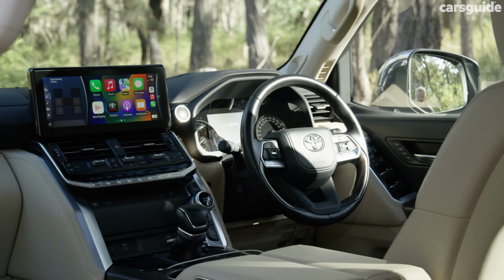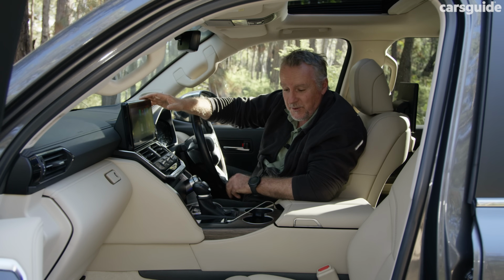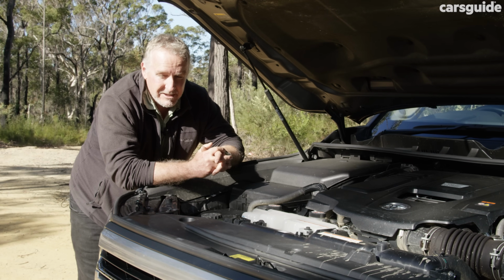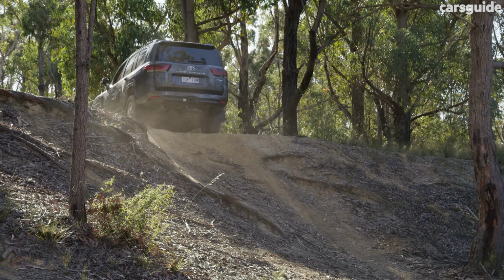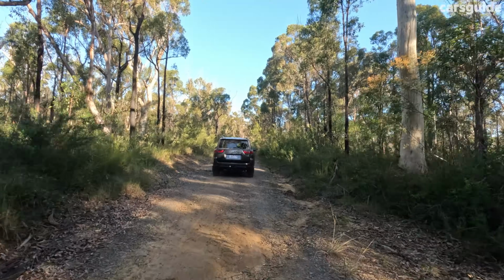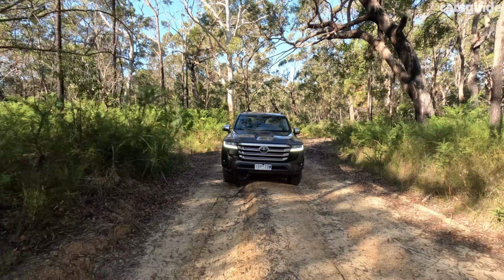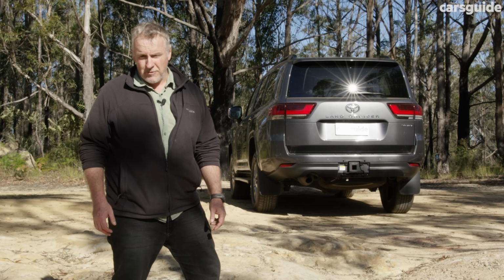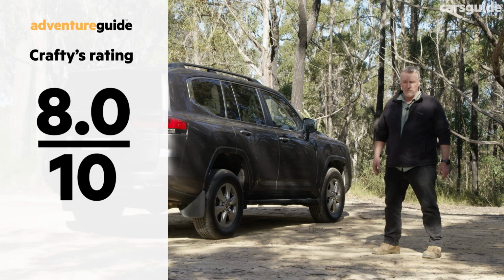2023 Toyota LandCruiser 300 Series review: Sahara | LC300 4WD flagship shows off in off-road test!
The 2023 Toyota LandCruiser 300 Series is still a big deal, having now been on the market for nearly two years. After all, its Australian waiting list remains long, with buyers prepared to pay top dollar for what many believe is the best 4WD.

But with competition heating up with the likes of the locally enhanced Nissan Patrol Warrior and even the forthcoming GWM Tank 500, the LC300 cannot rest on its laurels.

So, in this expert review, CarsGuide Contributing Journalist Marcus Craft takes the LC300's Sahara flagship off-road to see if it is indeed miles ahead of the competition. Did we mention the range-topper is surprisingly luxurious, too?

00:00 Intro
00:29 Pricing and features
01:03 Design
01:36 Practicality
02:38 Under the bonnet
03:18 Off-road driving
06:41 Efficiency
07:10 Safety
07:35 Ownership
07:59 Verdict